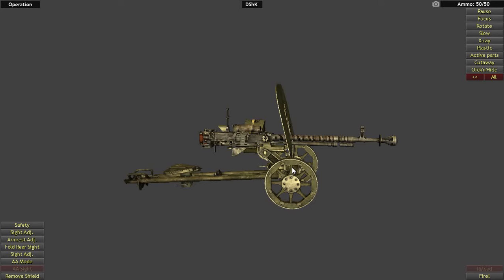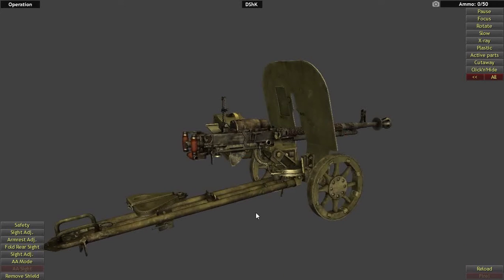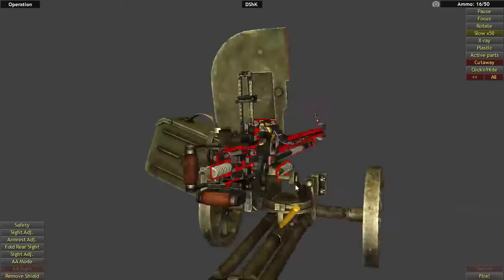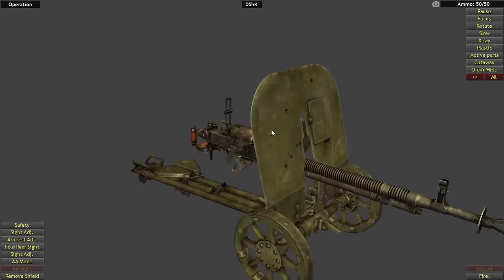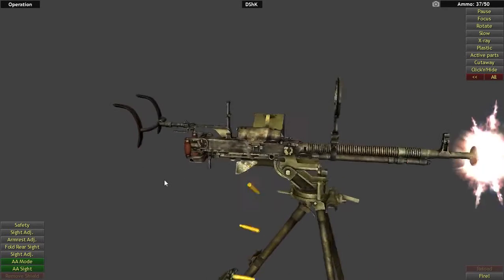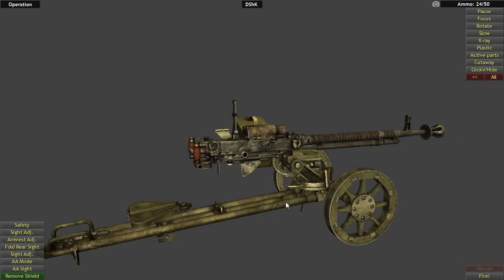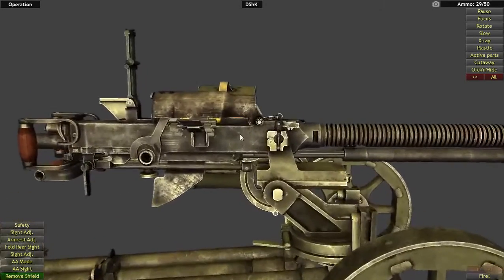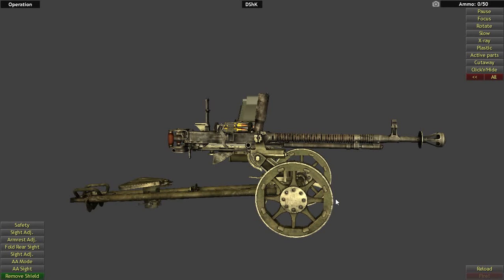Weapons of the World: DShK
I hope you guys enjoy the video on  the DShk Machine Gun.